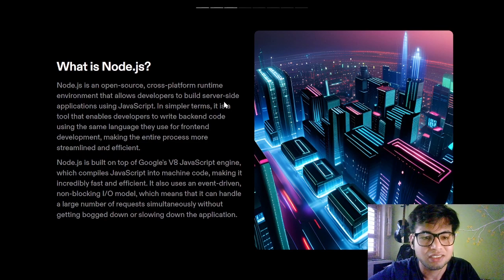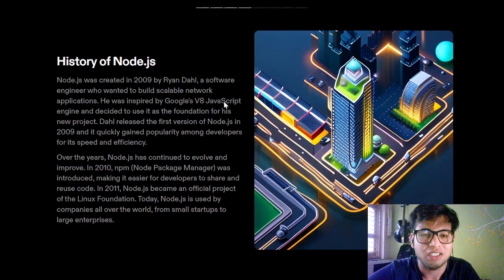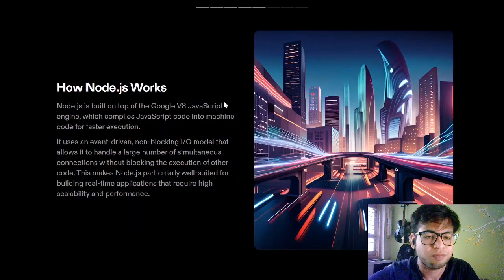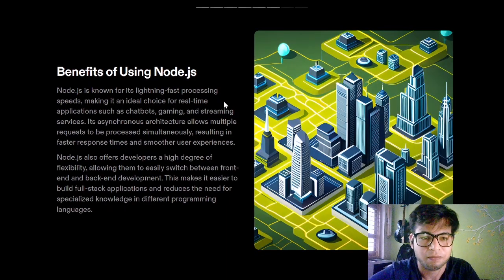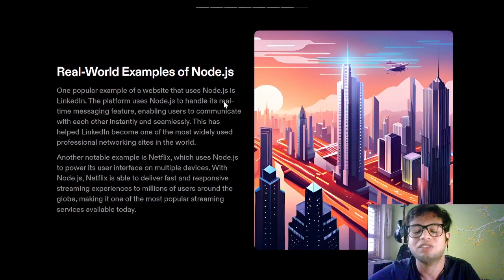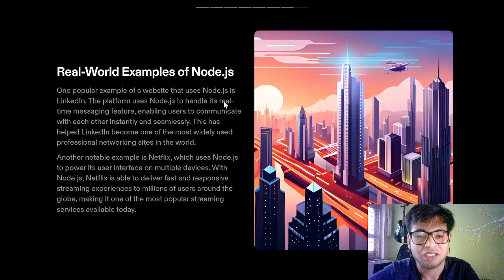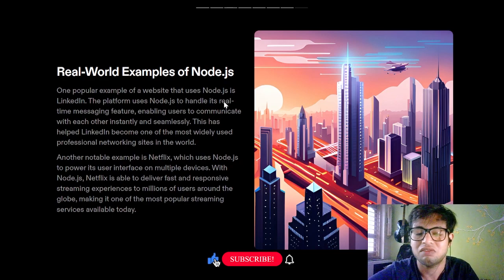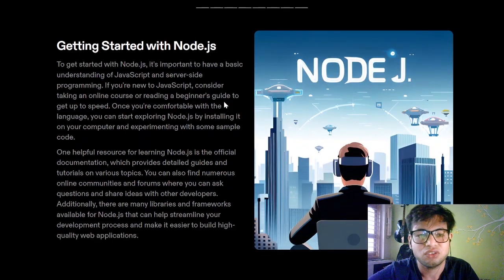Node.js Crash Course Tutorial #1 - Introduction & Setup | Beginner's Guide to Server-Side JavaScript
**Title: "Node.js Crash Course Tutorial #1 - Introduction & Setup | Beginner's Guide to Server-Side JavaScript"**

**Description:**
Welcome to our comprehensive beginner's guide to Node.js, your gateway to the exciting world of server-side JavaScript! In this video, we take you on a fascinating journey through the foundational aspects of Node.js, making it the perfect starting point for aspiring developers looking to explore this powerful technology.

**Video Overview:**
In this well-crafted video, we begin by laying the groundwork, explaining what Node.js is and why it has become a game-changer in web development. You'll gain insights into the history and evolution of Node.js, understanding its origins and the key challenges it addresses in modern application development.

Next, we delve into the prerequisites for learning Node.js, ensuring that you have a solid understanding of the fundamental web technologies like HTML, CSS, and JavaScript. Whether you're a seasoned front-end developer or someone new to the world of coding, we provide a concise recap of the essential knowledge you need to embark on your Node.js journey confidently.

Once we've set the stage, we dive into the core concepts of Node.js. We demystify the concept of server-side JavaScript, contrasting it with traditional client-side usage, and showcasing the diverse capabilities it offers for building robust and scalable applications.

In this beginner-friendly tutorial, we guide you through the installation process, making it a breeze to set up Node.js on your preferred operating system. Additionally, we introduce you to Node Package Manager (NPM), a vital tool for discovering and integrating third-party packages that can supercharge your Node.js projects.

Throughout the video, we use clear and straightforward language to ensure that even those new to programming can grasp the concepts without feeling overwhelmed. Understanding the importance of a strong foundation, we highlight the significance of asynchronous programming in Node.js and how it enables the handling of multiple tasks efficiently.

**Topics Covered:**
- What is Node.js and its significance in modern web development.
- A brief history of Node.js and its evolution.
- Prerequisites for learning Node.js, including web technologies like HTML, CSS, and JavaScript.
- Understanding server-side JavaScript and its applications.
- Setting up Node.js on different operating systems.
- Introduction to Node Package Manager (NPM) and its role in the Node.js ecosystem.
- Asynchronous programming and its importance in Node.js.

As a beginner, you will find this video to be your ultimate guide to getting started with Node.js. Our focus is to provide you with a clear understanding of the core concepts, setting you on a path to becoming a proficient Node.js developer.

Remember to subscribe to our channel for upcoming videos where we'll explore more advanced topics and real-world projects using Node.js. If you find this video helpful, don't forget to give it a thumbs up and share it with fellow aspiring developers.